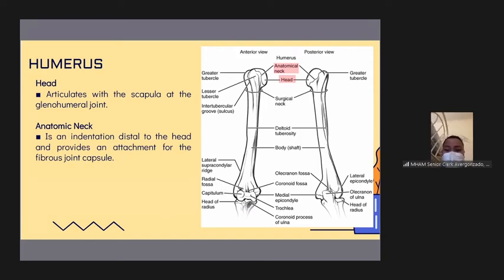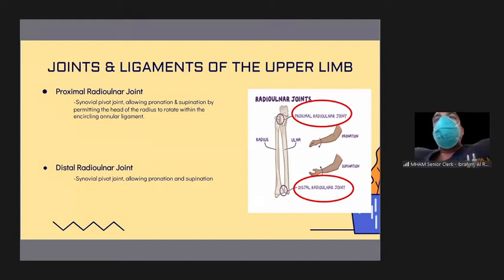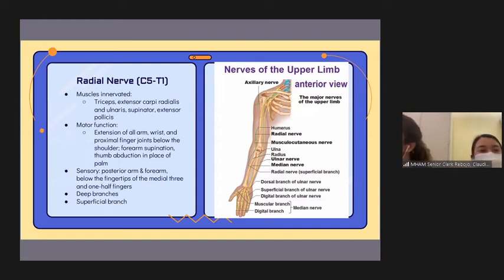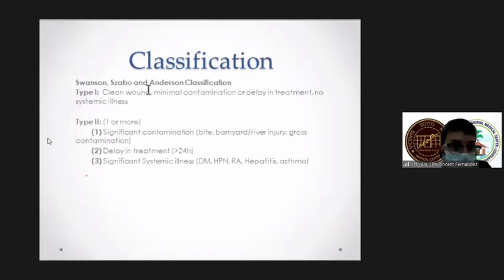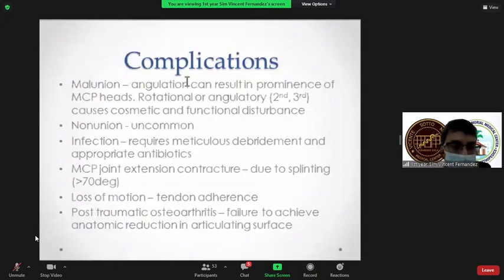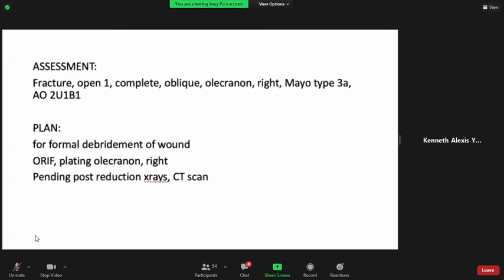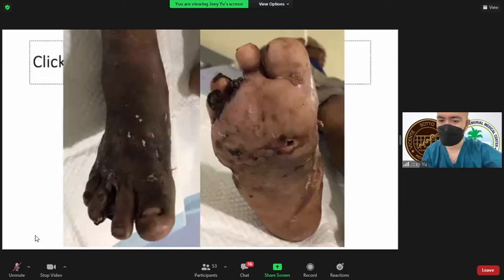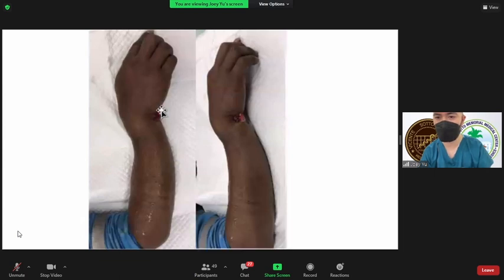Orthopaedics I Upper Limbs Anatomy I Case Study